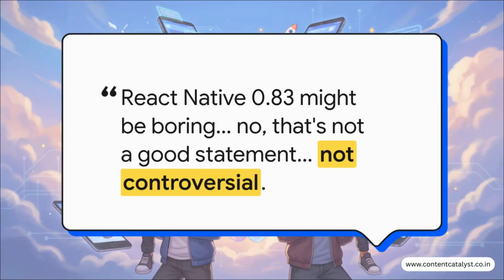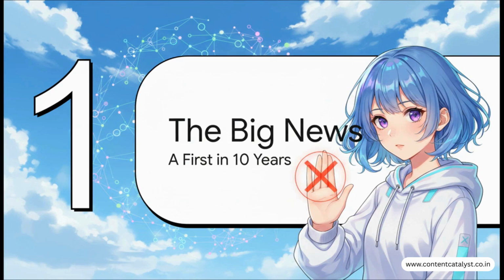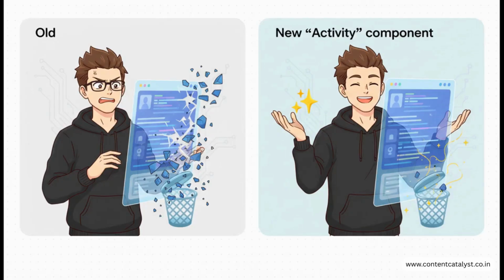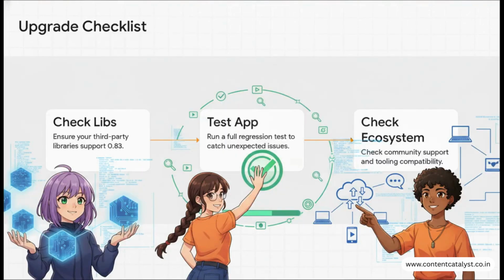Massive Improvements in React Native 0.83 | ContentCatalyst